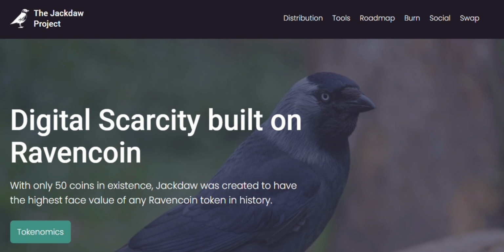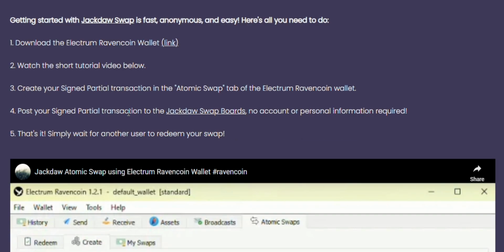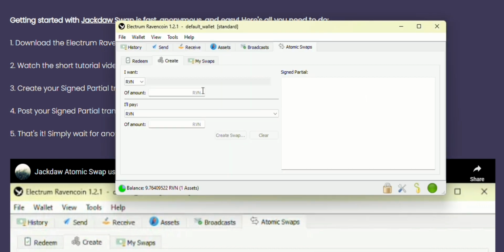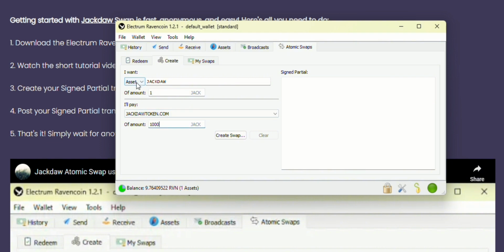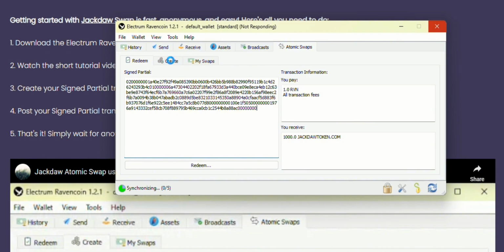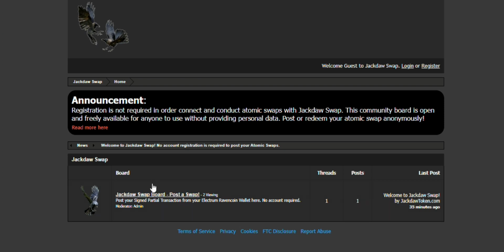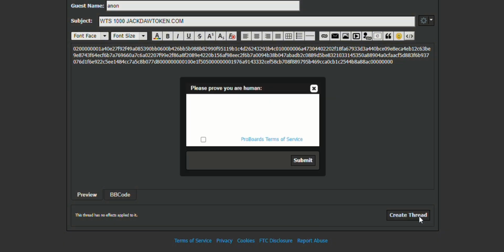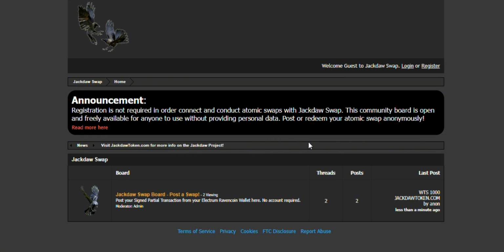Getting Started with Jackdaw Swap | Atomic Swaps using Electrum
A quick tutorial video on getting started with Jackdaw Swap. Trade your Jackdaw for $RVN or Ravencoin Assets using two easy-to-use tools.